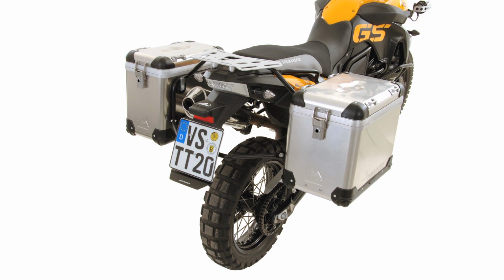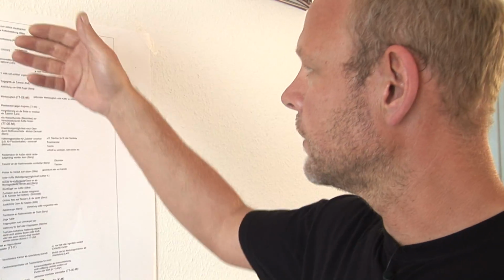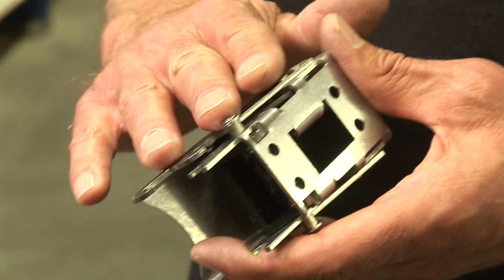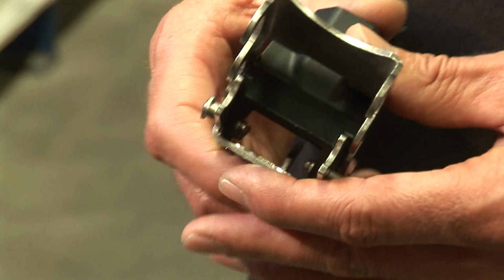Zega Pro - English